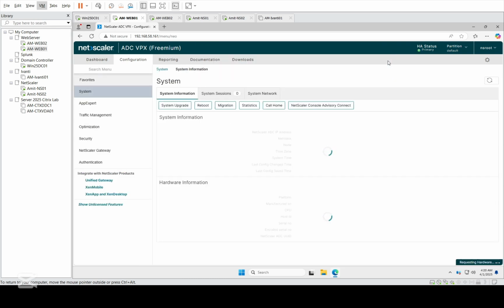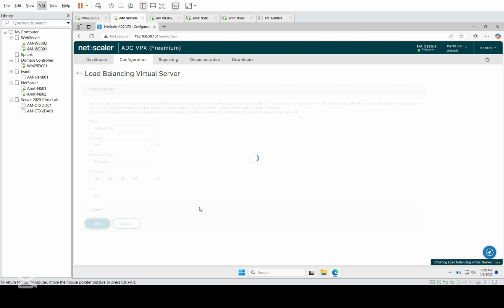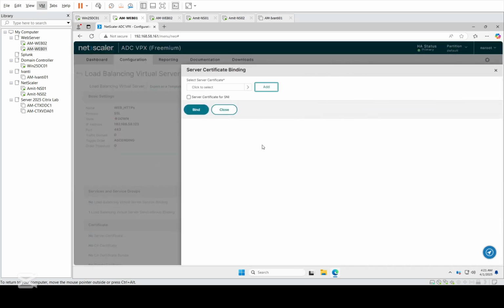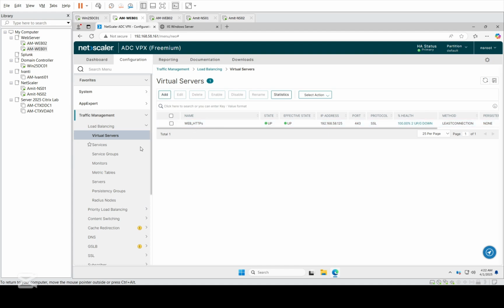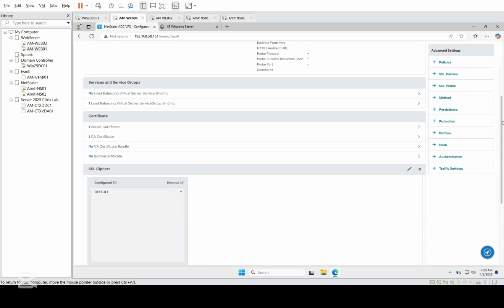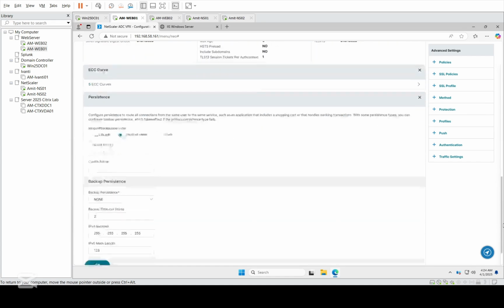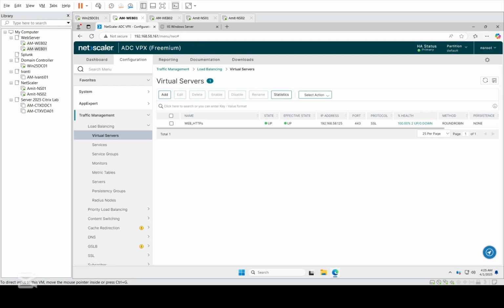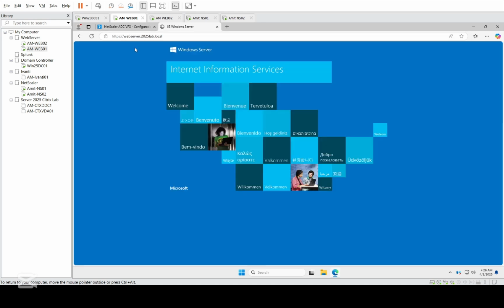NetScaler Chapter 6:: Configure SSL on Load balancer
Why SSL needed on load balancer

SSL (Secure Sockets Layer), or more commonly TLS (Transport Layer Security), is needed for several key reasons:

1. Encryption 🔒
SSL/TLS encrypts data between the client (browser, app) and the server.

This prevents hackers, ISPs, or network sniffers from reading sensitive information (e.g., passwords, credit card details).

2. Authentication ✅
SSL certificates verify the authenticity of a website, preventing man-in-the-middle (MITM) attacks.

Users can trust they are connecting to the real server and not a fake one.

3. Data Integrity 🔄
Ensures data isn't altered in transit by attackers.

Prevents packet injection, data corruption, or tampering.

4. Compliance & Regulations 📜
SSL/TLS is required by laws like GDPR, HIPAA, PCI-DSS, etc.

Websites handling financial or personal data must use SSL to meet industry standards.

5. SEO & Browser Trust 🌍
Google ranks HTTPS sites higher in search results.

Browsers like Chrome, Firefox, and Edge mark HTTP sites as "Not Secure", reducing user trust.

6. Secure Load Balancing & Web Apps
Protects traffic in load-balanced environments (e.g., Citrix ADC, AWS ELB).

Required for API security, microservices, and cloud applications.

Link for Generating Certificate from CA Server and install in detailed.